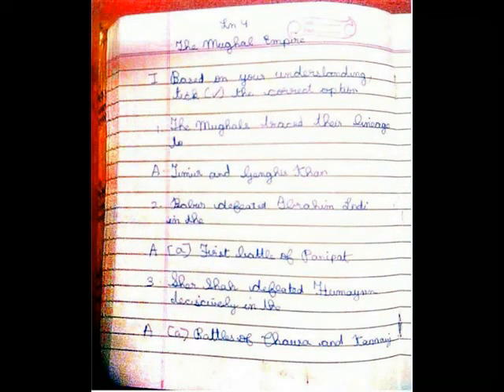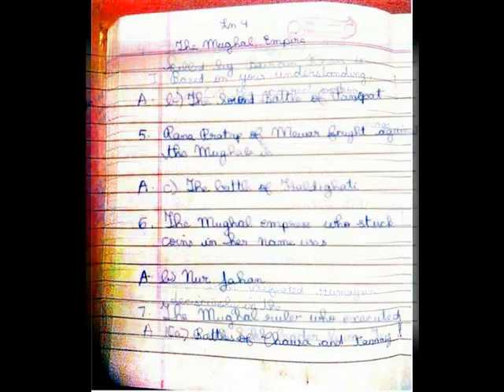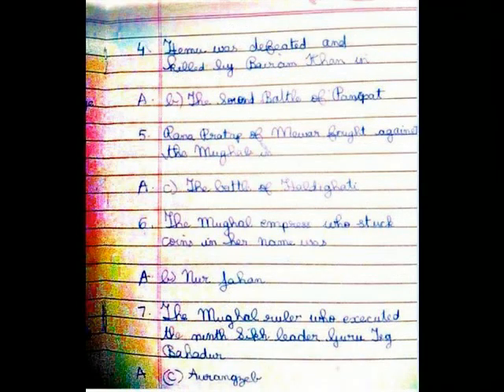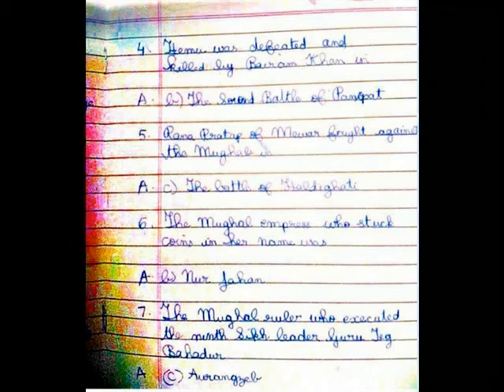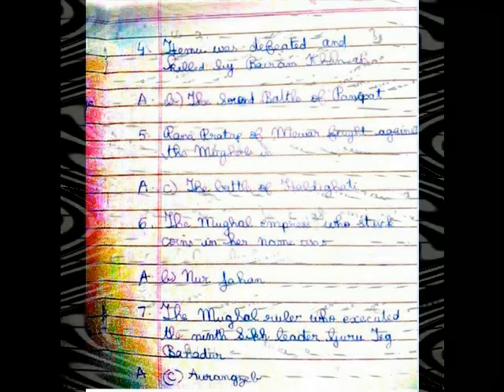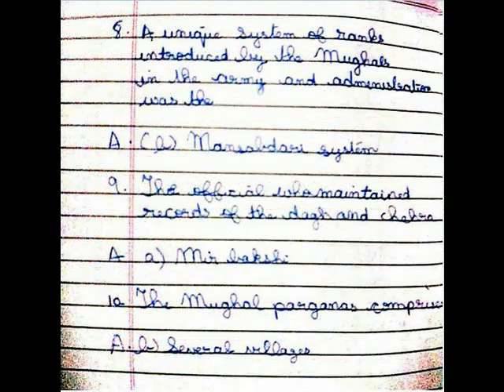FOOTPRINTS VII = THE MUGHAL EMPIRE = BOOK BACK EXERCISES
FOOTPRINTS VII
THE MUGHAL EMPIRE
BOOK BACK EXERCISES